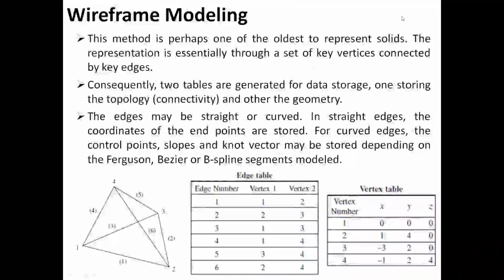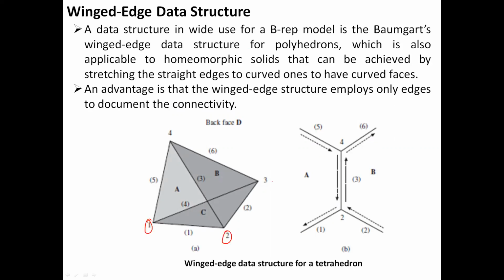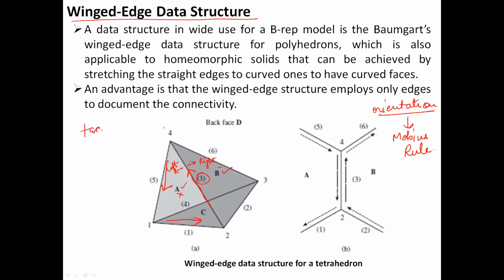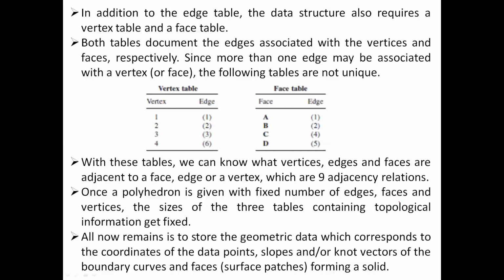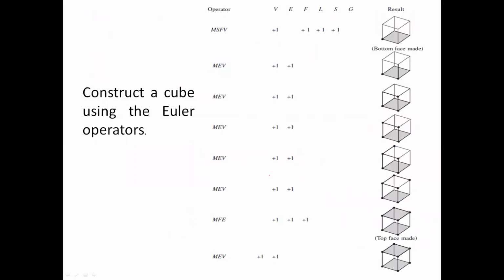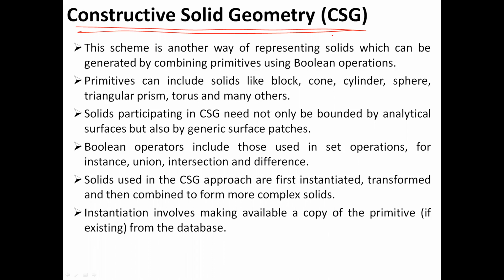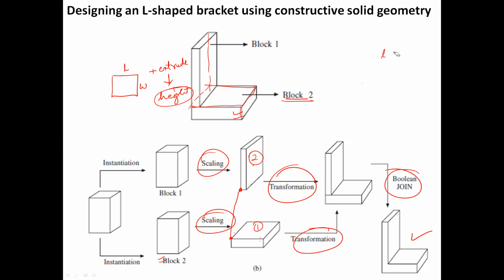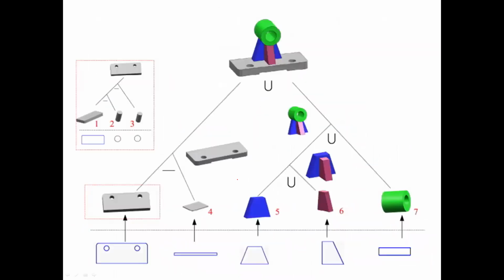L7 Solids and Solid Modeling Part 3 Rapid Prototyping